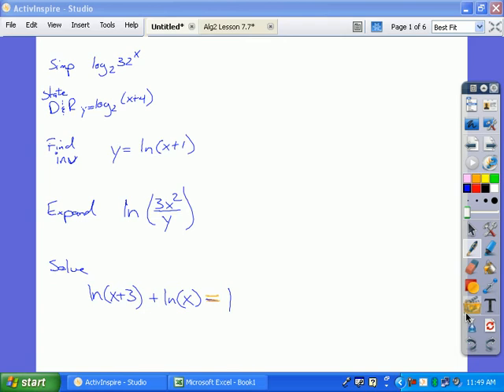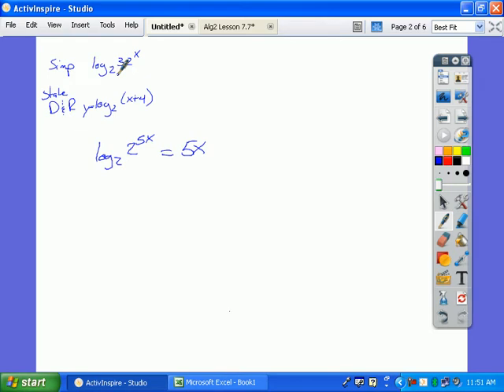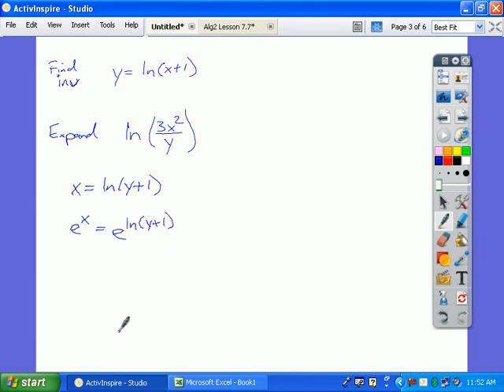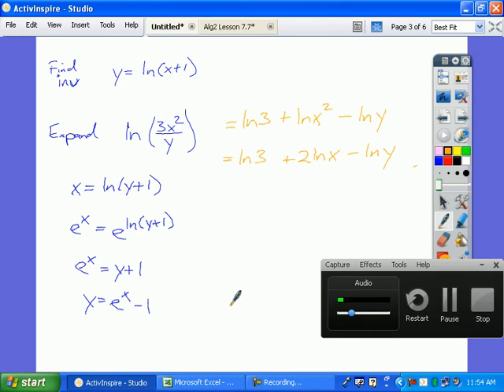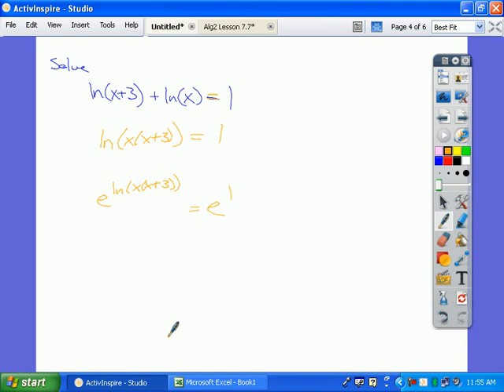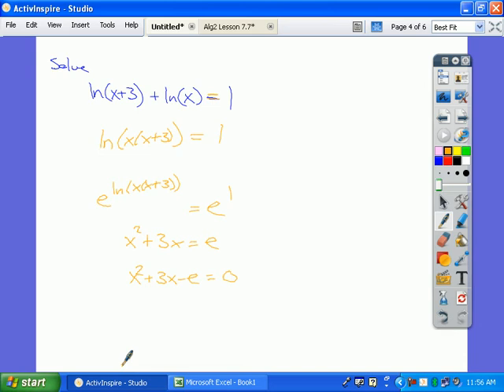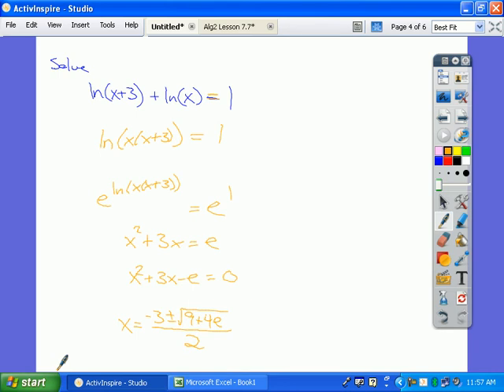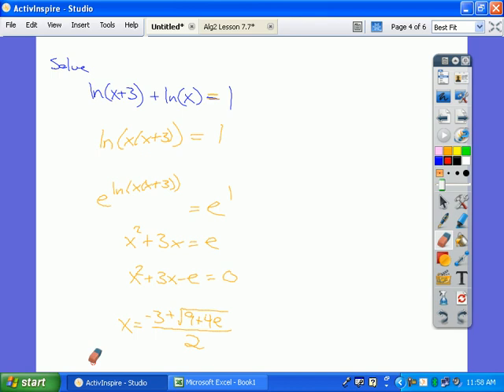ALG2 CH7 QZ2 REV (Logarithms)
Logarithms quiz preparation.  Potential Logarithm quiz problems.